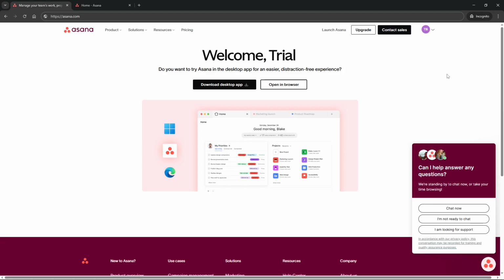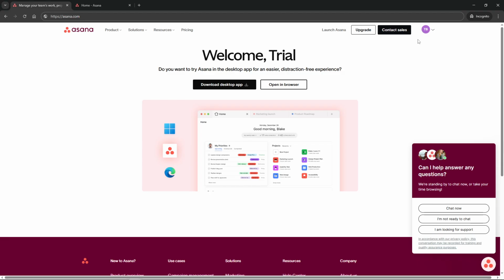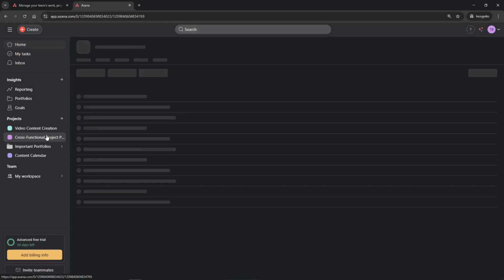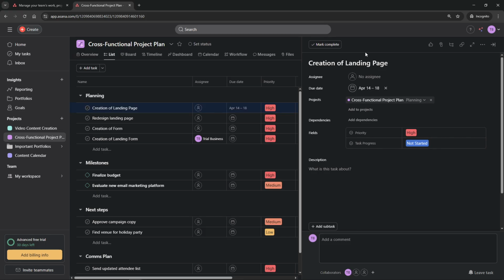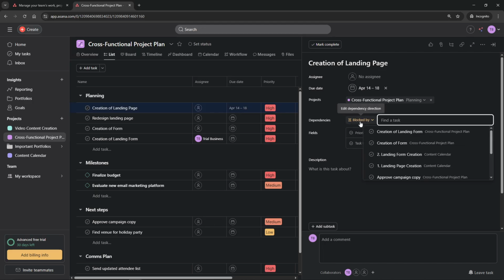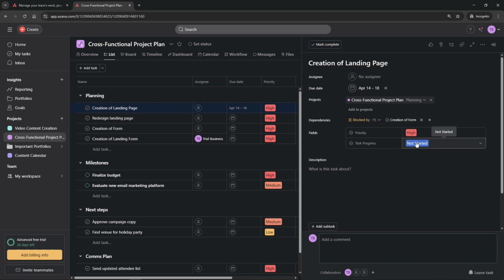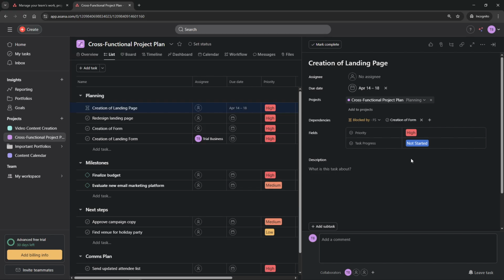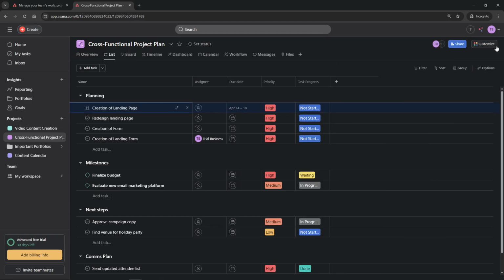How to Add Dependencies on Asana Quick and Easy [2025 Full Guide]